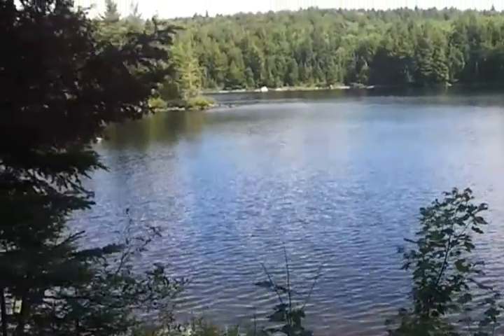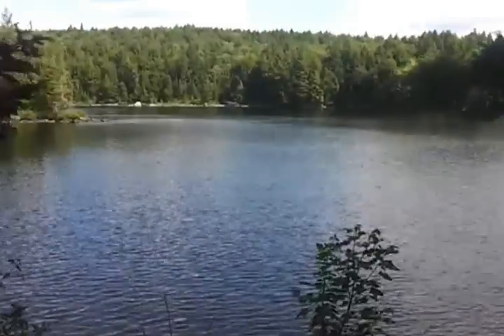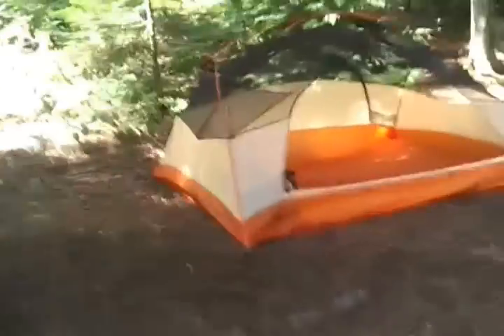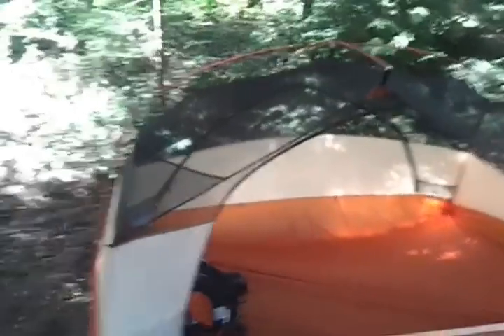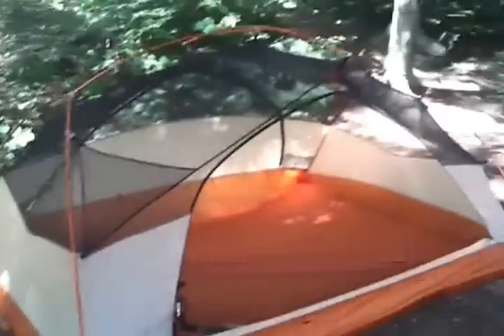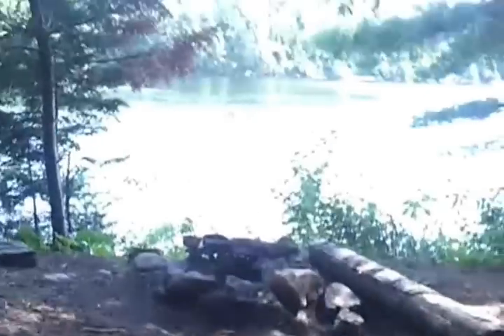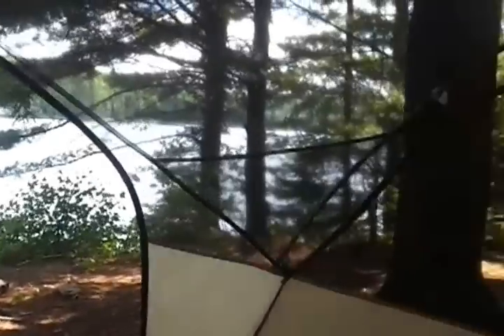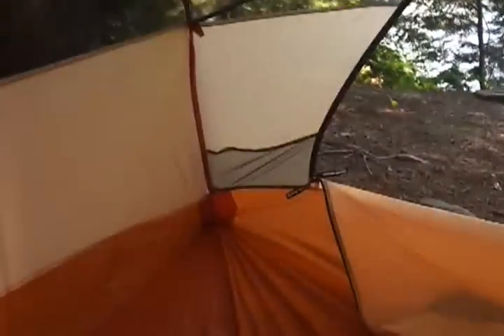Big Agnes Copper Spur UL3 - First day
A quick review (sort of) of my new Big Agnes Copper Spur UL 3 tent